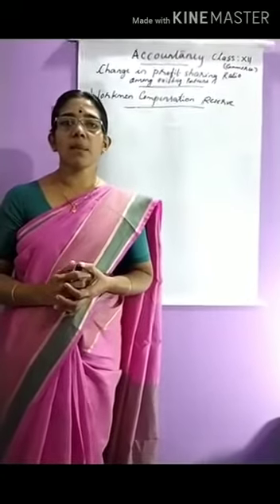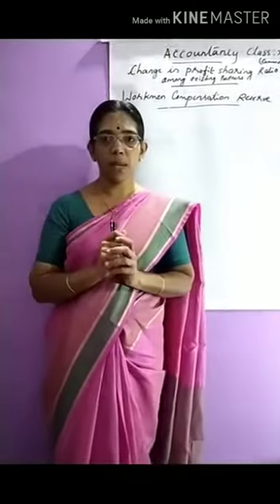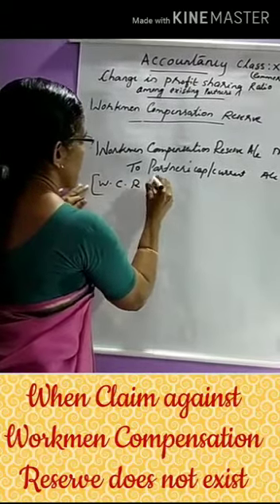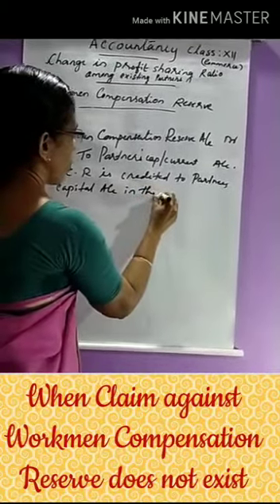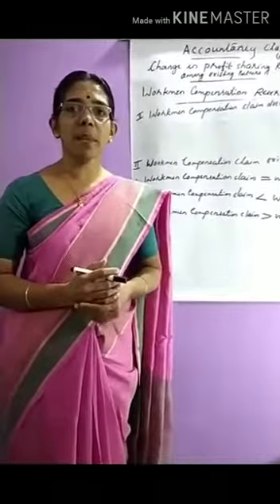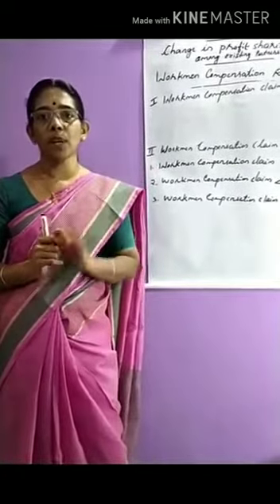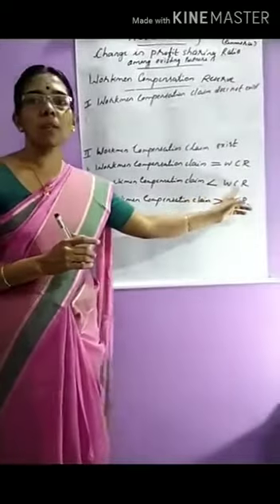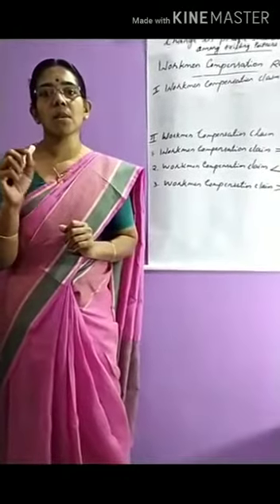AVPTA XII ACC